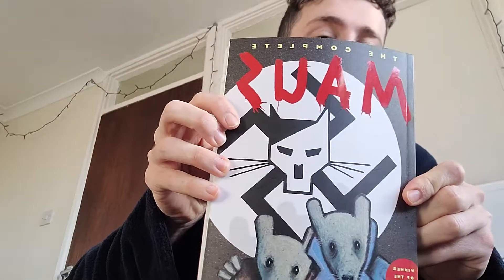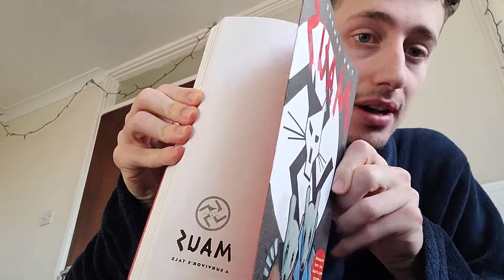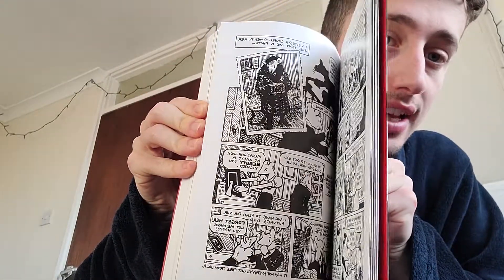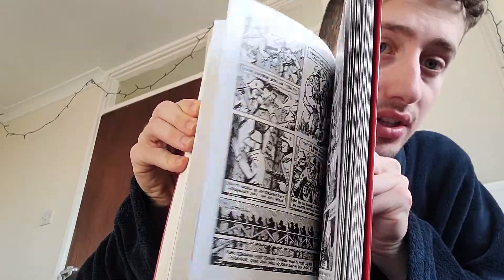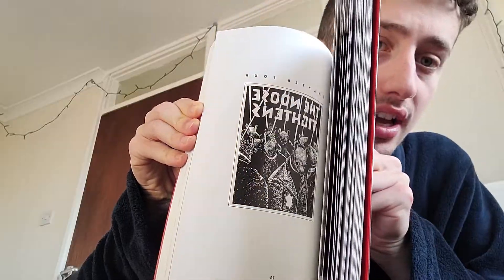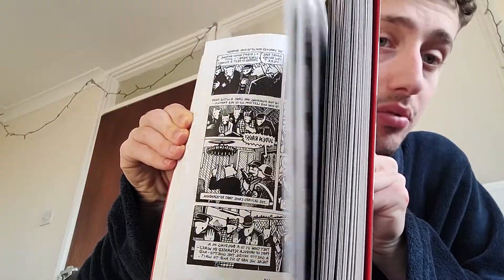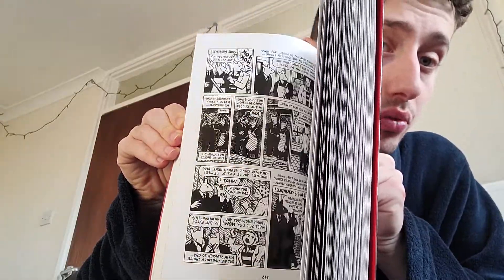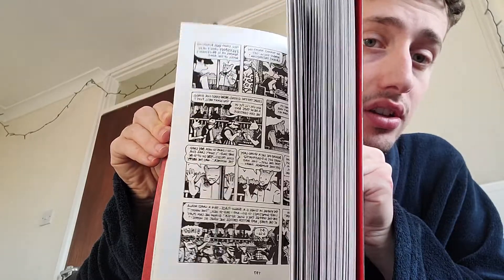Book Review - Maus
Tough read, as exemplified by the pauses I took whilst recording.